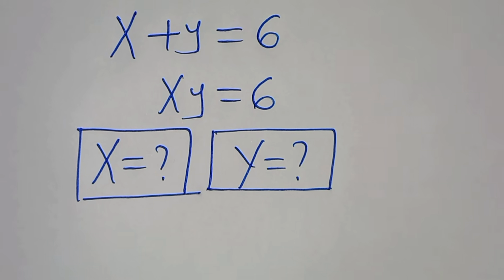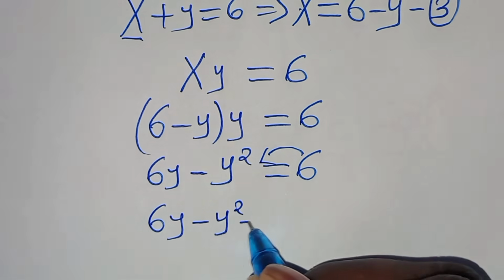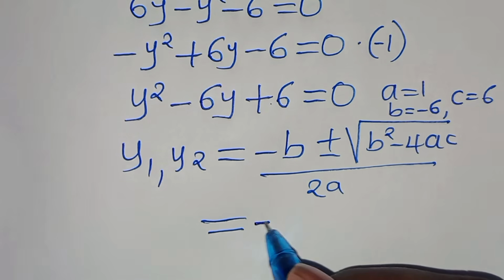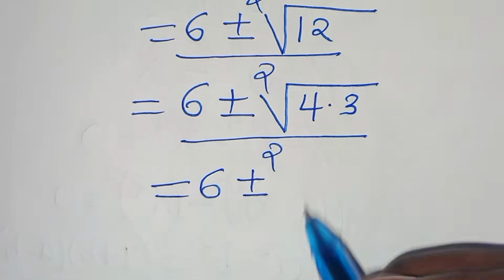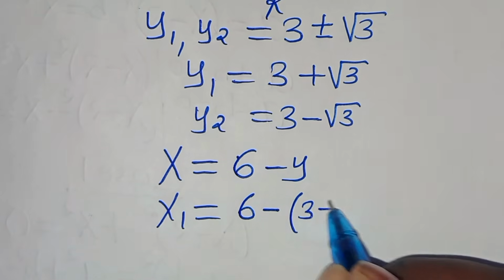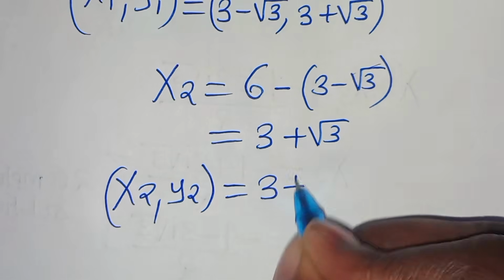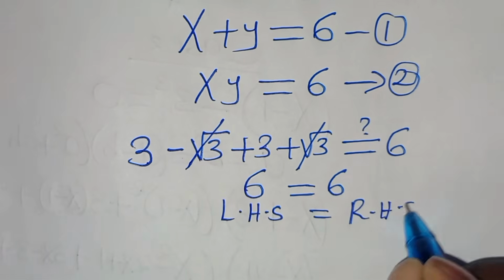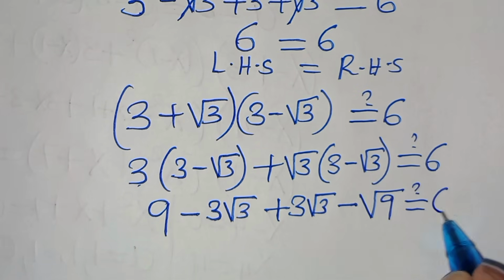Can You Solve This Math Olympiad in 60 Seconds ?